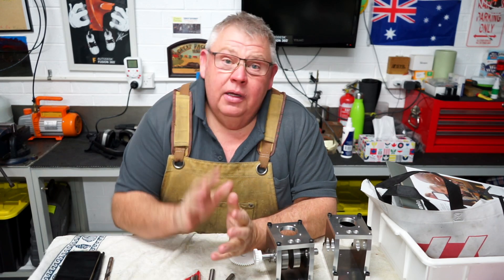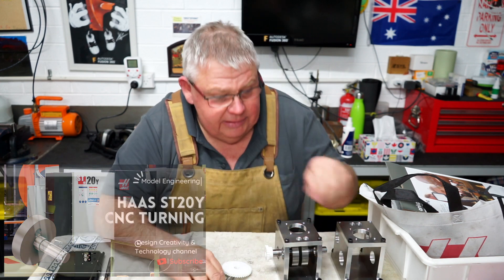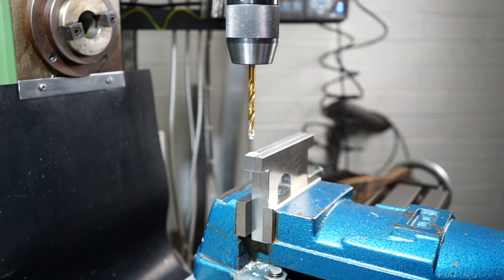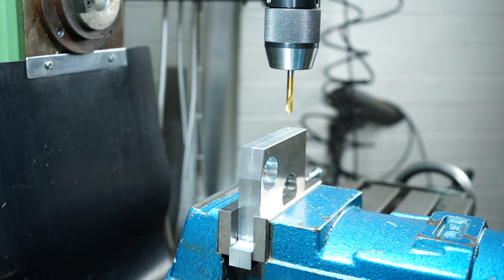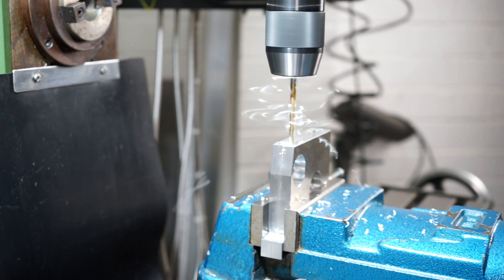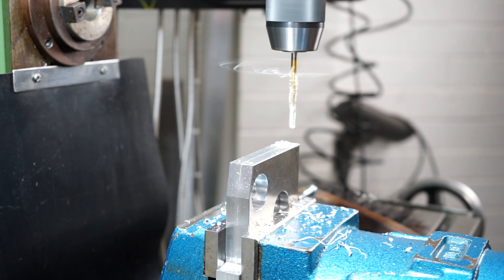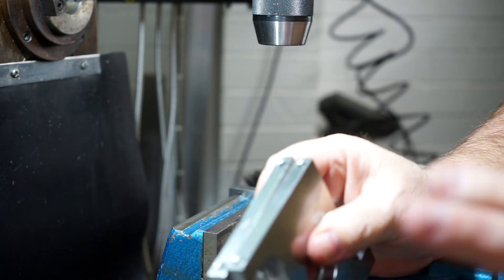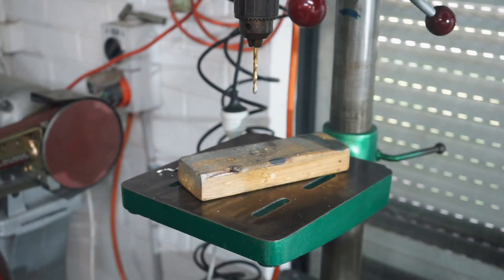4-Stroke Engine Build | Part 1 | CRANKCASE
Part 1 of the 22cc Sander Vercammen ‪@slome815‬ internal combustion 4-stroke engine.  This video will show the machining of:
- Drilling and tapping the crankcase side frames
- Pressing the bearings into the side frames